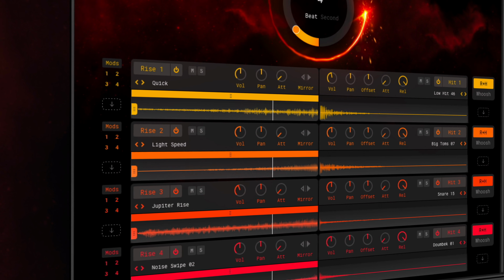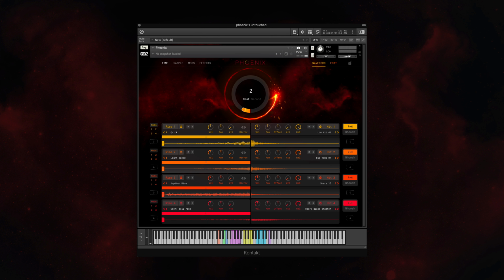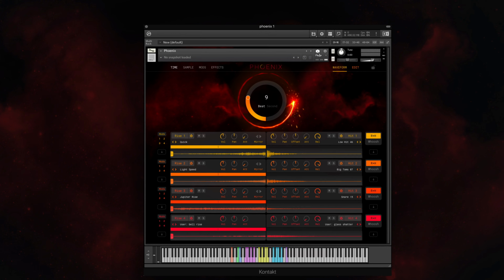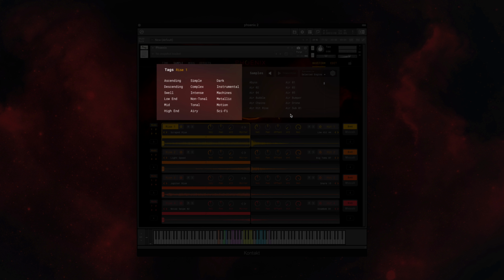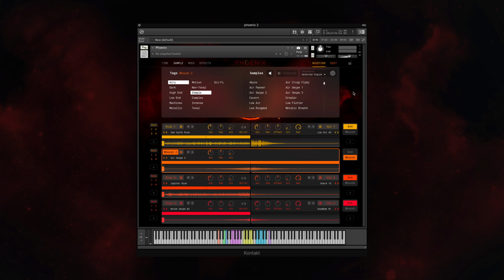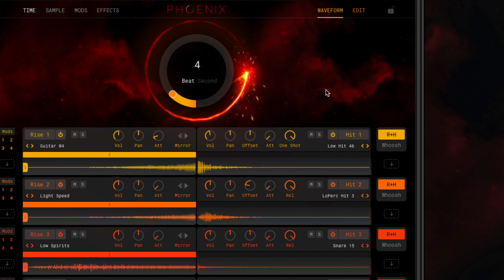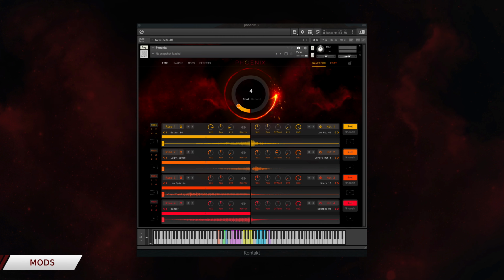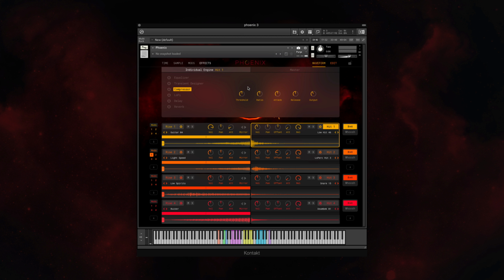Overview | Phoenix: Rise, Hit & Whoosh Builder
Chapters:
0:00 - Intro
0:25 - Instrument Overview
2:21 - Keyboard Layout
3:52 - Presets (Snapshots)
5:34 - Samples
8:30 - Engine Controls
11:36 - Mods
13:16 - Effects

Vir2 Instruments is proud to present Phoenix: Rise, Hit & Whoosh Builder - an elite cinematic tool for building the perfect dramatic moment that will leave audiences on the edge of their seats. This instrument provides seven hundred production-ready sounds and a powerful interface for quickly layering rises, impacts, and whooshes. With over one hundred and fifty custom presets, it’s never been easier to get the sound you need for that critical moment. Harness the limitless power of Phoenix to hone your sound to the perfect rumble, timbre, and crash!

Phoenix allows you to layer up to eight separate sounds to craft dynamic and punchy moments. Utilize the time knob to precisely sync the crescendo of all engines to the exact moment of impact.

Drag any sample to one of the eight engines and use the power of Phoenix with your own library of sounds.

We’ve given you full control over any sound you use inside Phoenix. Turn any rise into a hit with our mirroring functionality. For every included rise there is an optional tail that can be activated. Also, perfectly balance your mix with the Lo/Hi cut bi-directional slider.

We gathered sounds from an incredibly wide range of live sources such as pianos, strings, synths, guitars, vocals, cinematic percussion, a Mahler hammer, and many others! These samples were then pushed to the limit using an impressive array of effects to bring you the movie-ready sounds found only in this epic library.

Phoenix: Rise, Hit & Whoosh Builder has been designed for seamless integration with Komplete Kontrol and Maschine, offering you a unique hands-on experience. Manipulate the instruments using the controls of all NKS compatible hardware.